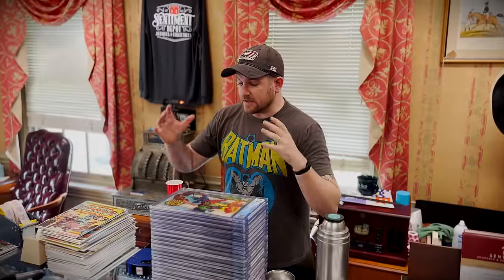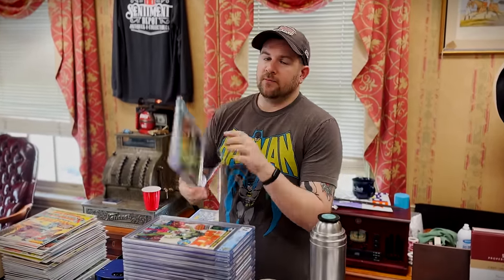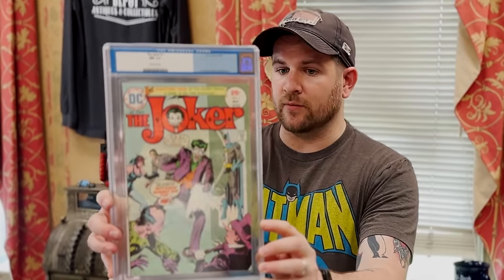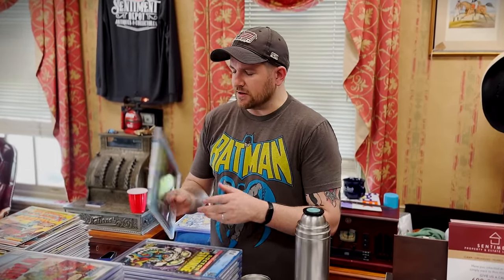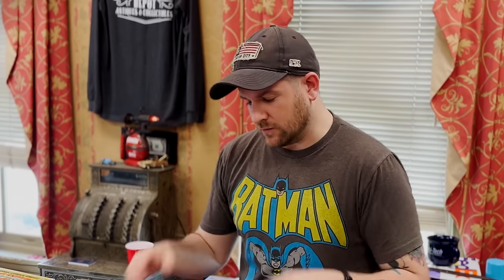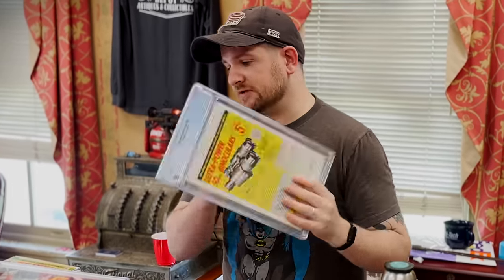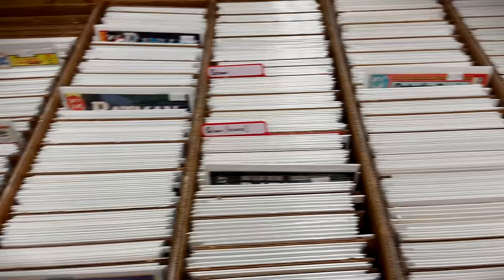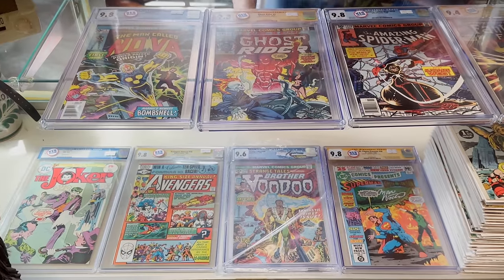I Opened a Comic Shop! (Sorta)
We are OPEN! My friends from high school and I run an antique shop, and I've just got the biggest room and we are finally FULLY SET UP FOR FULL-TIME USE! Come on by!!!

Sentiment Depot Antiques and Collectibles

Shout out to @BrysComics for some extra beef on top of my inventory!